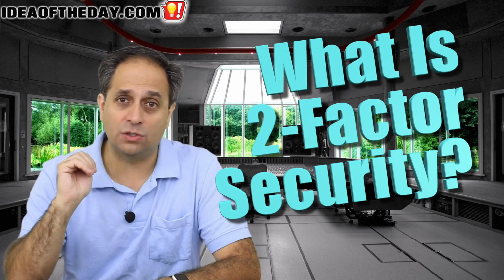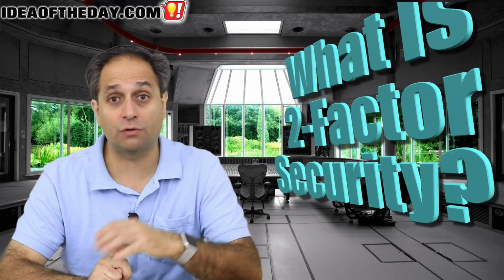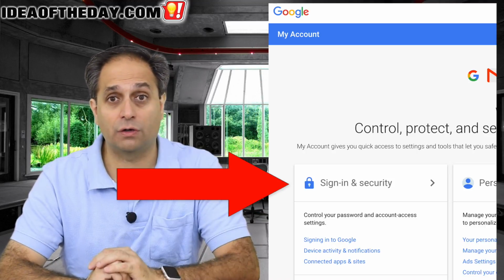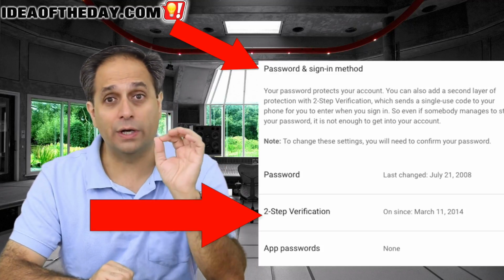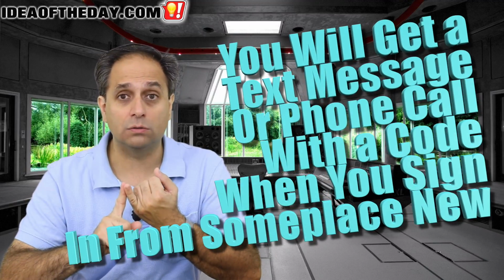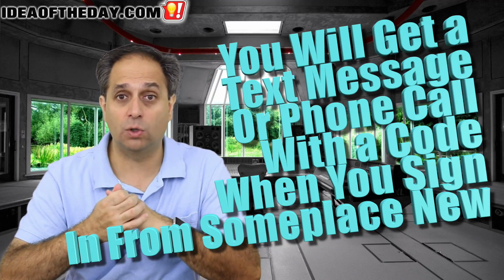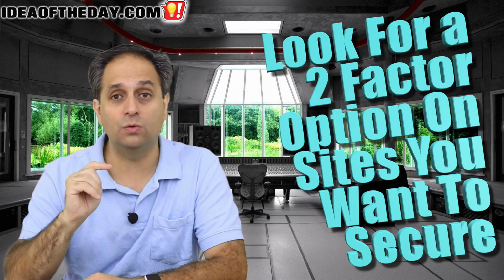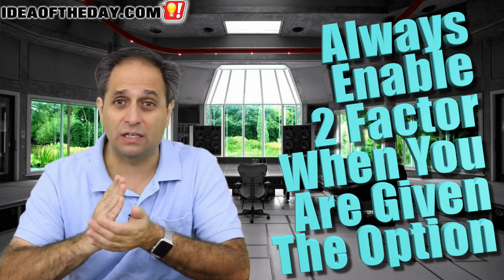2 Step Security Explained. Idea of the day #204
Here's a quick overview of how 2 factor security works, and why it's so important to turn on.

One of the most common ways a hacker gains access to a victim's account is by tricking them into giving away their password. The easiest way to do that is by sending them a fake email that looks like it came from their bank or a trusted company like Google that contains links to a fake login page. Because the fake page will have the same logos and layout as the real thing, it's very hard to tell it's not real.

Since the fake login page looks exactly like a page the victim is familiar with, they willingly enter their ID and password, which then sends that information to the identity thief. Once the thief has the victim's ID and password, they can take over the account and cause damages that can take months or even years to fix.
The best defense against this kind of identity theft is to use 2-factor security.

When you turn on 2-factor security for a website, you will get a text message with a 6 digit code every time you sign in using a different device or location. Because the 6 digit code is different each time, an identity thief can't sign in without having physical access to your mobile phone too.

What this means is that you can literally tell everyone your password... even put it on a billboard in Times Square and your account will still be secure, because you can't sign in without the additional code.

Not every site offers 2 factor security, but by now most of the most important ones like Gmail and many banks have started to implement it. The trouble is, you often need to look for it somewhere in your account settings, or you won't even know it's available.
As a rule of thumb, any time a site offers 2-factor (2 Step) verification, you should enable it.

This was featured as the October 2, 2016 Idea Of The Day.

I post a new idea each day on my Idea of the Day Blog. Some don't suck.